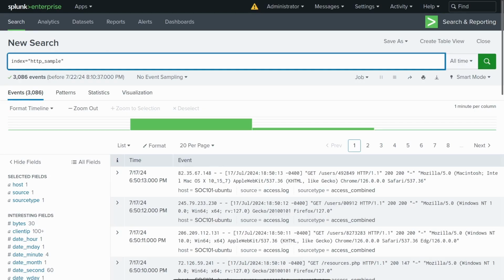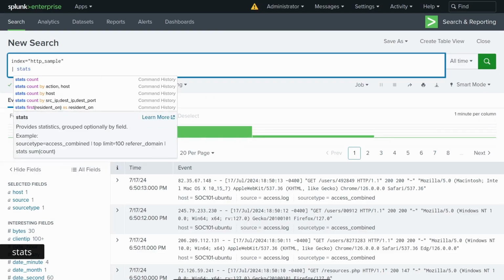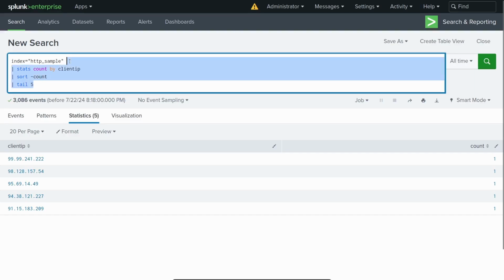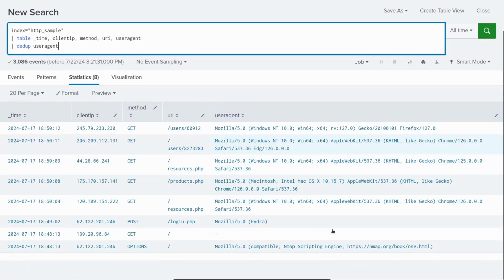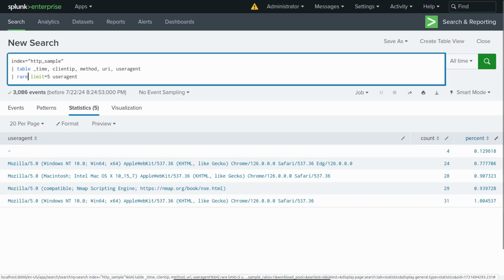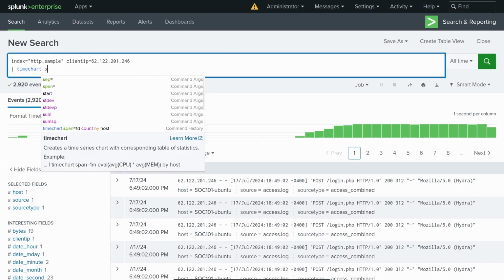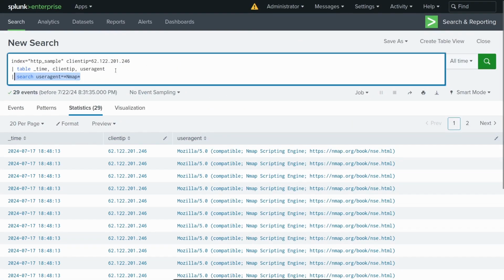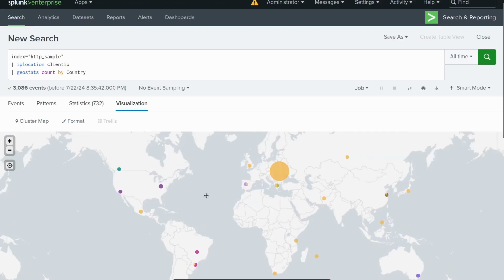Top Splunk Search Commands Every SOC Analyst Should Know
🔍 Want to level up your Splunk skills? This video dives deep into **Splunk Search Commands**, from basic keyword searches to advanced SPL techniques used by SOC analysts and cybersecurity pros.

📌 What You’ll Learn:
- What SPL (Search Processing Language) is
- Basic search syntax: keywords, wildcards, booleans
- Transforming commands: `stats`, `eval`, `table`, `top`
- Filtering commands: `where`, `search`, `regex`
- Enrichment commands: `lookup`, `inputlookup`, `append`
- Real-world use cases for threat detection and log analysis

💬 Drop a comment: Which Splunk command do you use most often? Want a deep dive on `rex`, `stats`, or `transaction`?